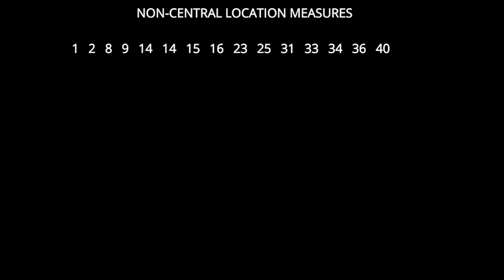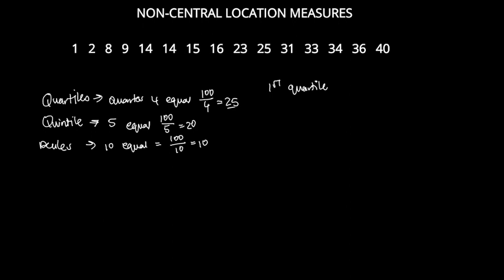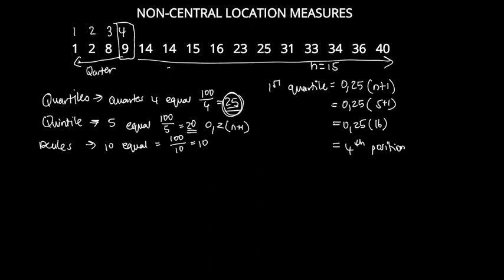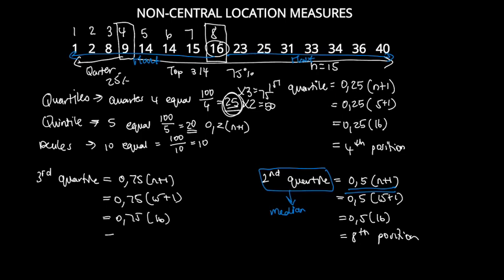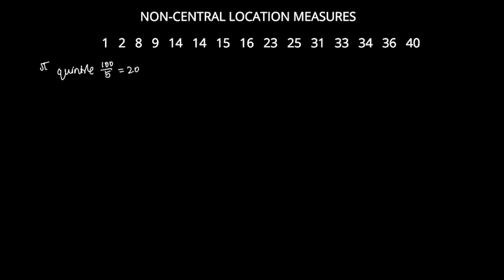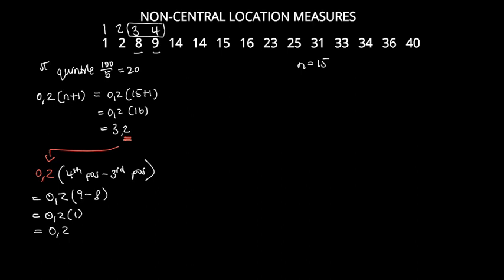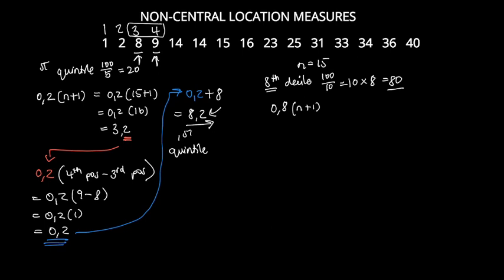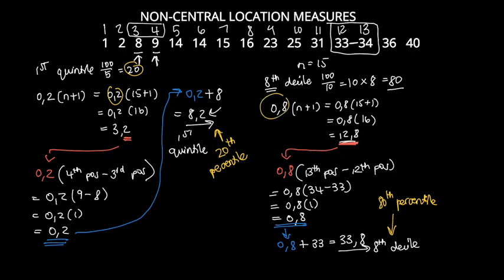How To Calculate Non-Central Location Measures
Non-central location measures are distinctly different from calculations of central tendency, dispersion, and shape.

Often used in income inequality studies, this video explains how to calculate quartiles, quintiles, deciles, or percentiles by hand using a small dataset.

Being able to calculate these by hand will also give you a more intuitive understanding of what a statistical programme does when you ask it to calculate the mean earnings of the top 5% of a sample of a large dataset.